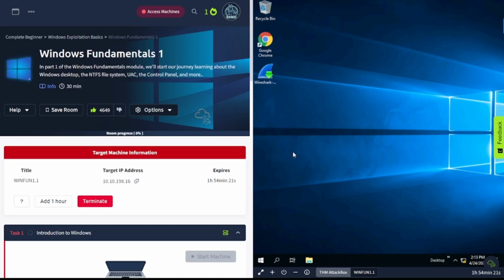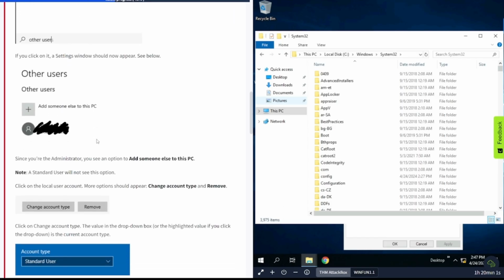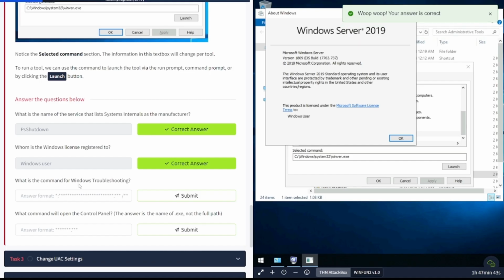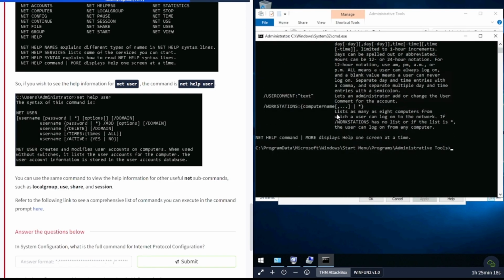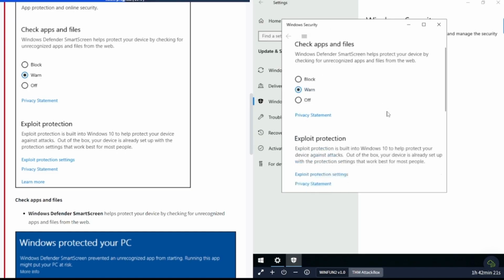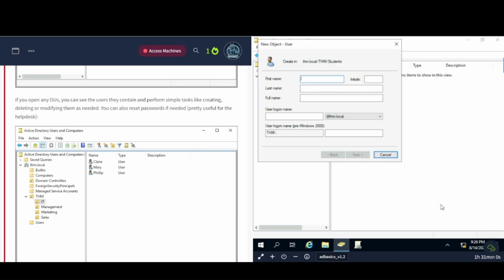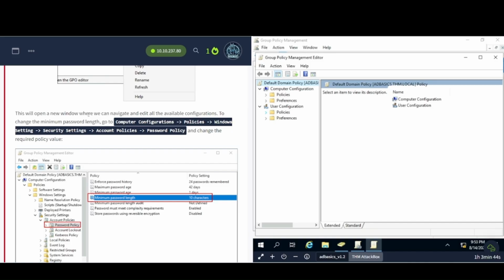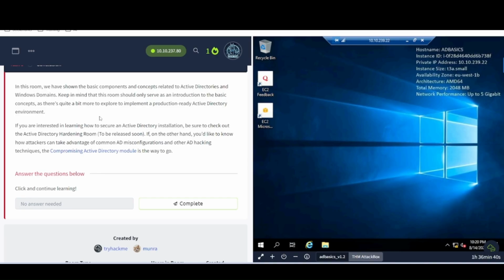Windows and Active Directory Fundamentals for Cybersecurity Beginners | TryHackMe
In this beginner-friendly walkthrough, we combine TryHackMe Windows Fundamentals Parts 1–3 with Windows AD Basics to help new cybersecurity learners build confidence in navigating Windows systems and understanding Active Directory.

🔍 What you’ll learn:
• Core Windows components: Registry, Processes, Services, File System
• Understanding Windows Event Logs and how to investigate them
• Basics of Active Directory: Domains, Users, Groups, OU structure
• How AD authentication works and why it matters in security operations
• Real-world applications for SOC analysts, threat hunters, and DFIR workflows

🧠 Ideal for beginners, aspiring SOC analysts, and cybersecurity learners looking to build a strong foundation in Windows internals, Active Directory, and incident response basics.